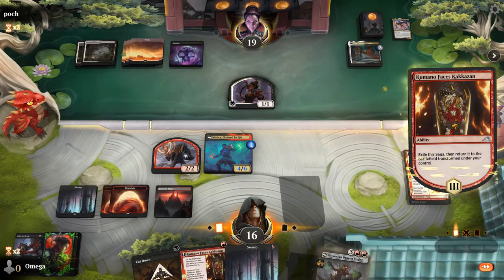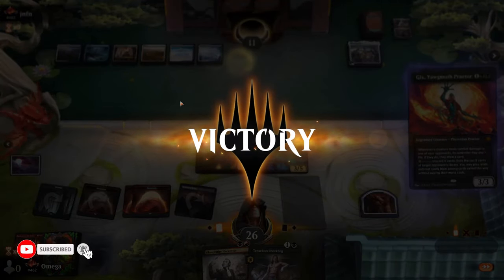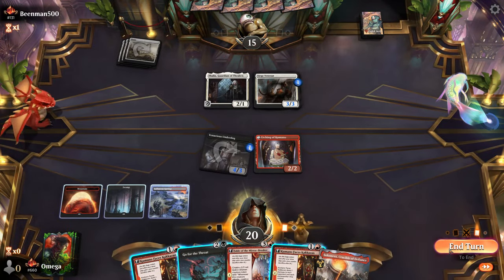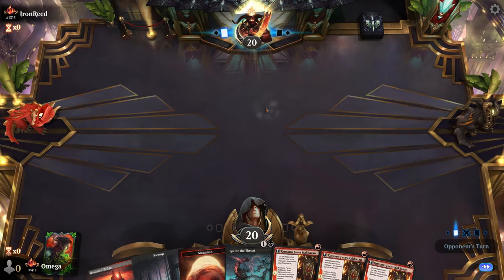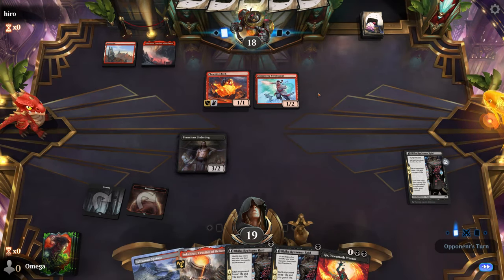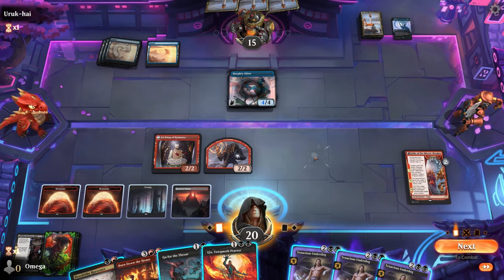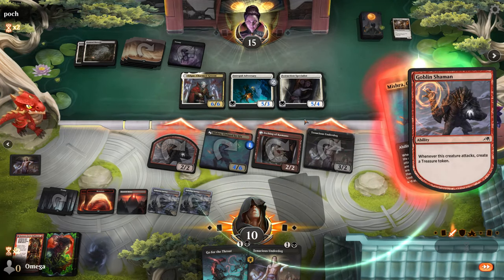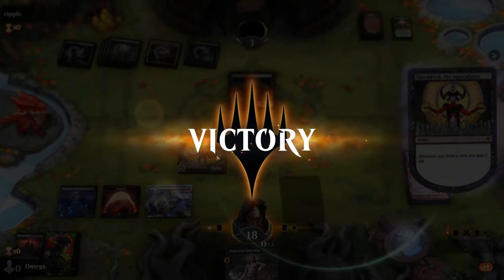💀🔥MYTHIC TOP 383# WE WERE THIS CLOSE TO GREATNESS! MISHRA'S RAKDOS AGGRO IS A REAL DEAL | Standard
Today, aggressive aggro topped with Mishra himself - together with his pet dragon engine ;) Very explosive gameplay, multiple ways to finish the game with pure damage, and also an endgame combo that will make sure we overwhelm our opponents - this deck is a strong contender for laddering.

Solid deck with interesting twist - great for all aggro & rakdos fans :)

Deck
7 Mountain (UNF) 243
1 Cut Down (DMU) 89
4 Sulfurous Springs (DMU) 256
3 Go for the Throat (BRO) 102
1 Infernal Grasp (MID) 107
2 Burn Down the House (MID) 131
4 Haunted Ridge (MID) 263
4 Bloodtithe Harvester (VOW) 232
4 Okiba Reckoner Raid (NEO) 117
4 Fable of the Mirror-Breaker (NEO) 141
4 Kumano Faces Kakkazan (NEO) 152
1 Voltage Surge (NEO) 171
1 Sokenzan, Crucible of Defiance (NEO) 276
1 Takenuma, Abandoned Mire (NEO) 278
4 Tenacious Underdog (SNC) 97
2 Sheoldred, the Apocalypse (DMU) 107
1 Gix, Yawgmoth Praetor (BRO) 95
3 Phyrexian Dragon Engine (BRO) 163
2 Mishra, Claimed by Gix (BRO) 216
7 Swamp (UST) 214

00:00:00 The Tale of Ambitious Melder
00:01:27 Deck Intro
00:03:19 Gameplay
00:36:22 The Best Meld Attempt
00:47:01 Gameplay